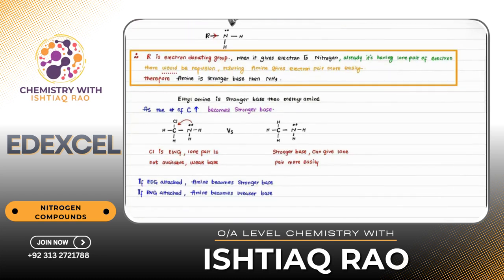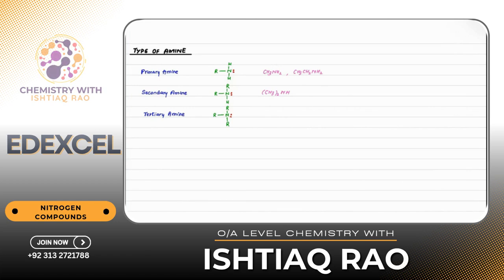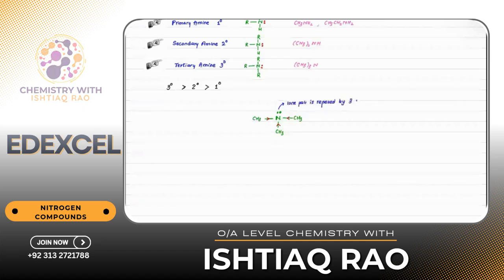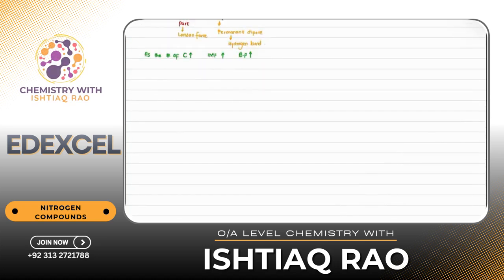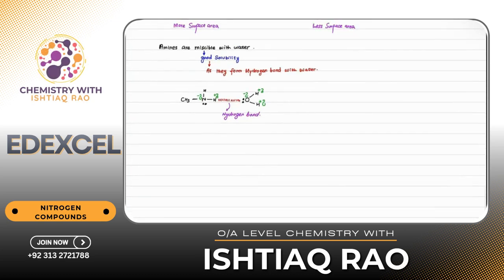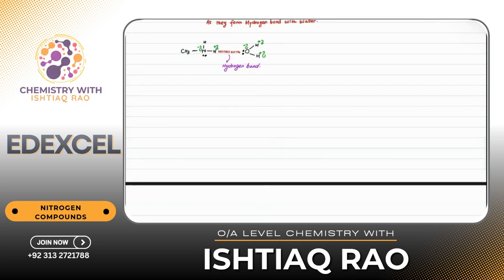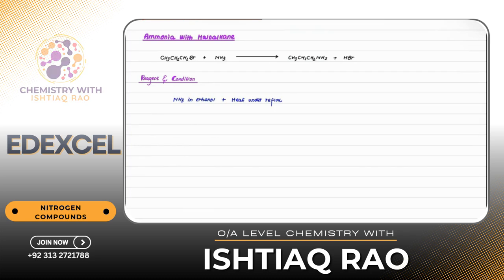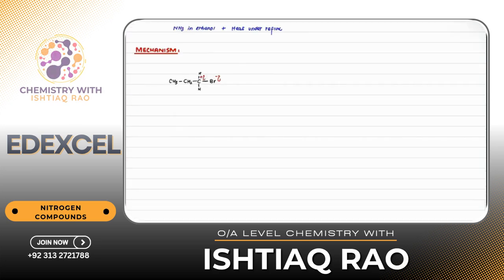unit 5 Chemistry | Amines, Amides & Nitriles | part 2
In this video, you’ll learn everything you need to know about:
✔️ Amines (primary, secondary, tertiary)
✔️ Amides formation and reactions
✔️ Nitriles and their hydrolysis
✔️ Preparation methods of nitrogen compounds
✔️ Reaction mechanisms explained step-by-step
✔️ Key exam tips and common mistakes
✔️ Past paper questions with detailed solutions